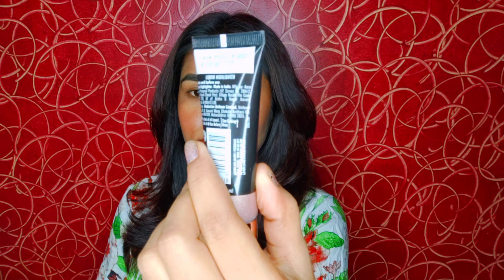Lakme absolute liquid highlighter || review+demo